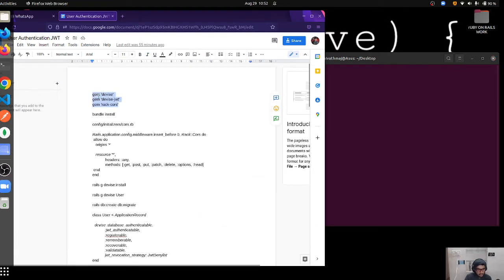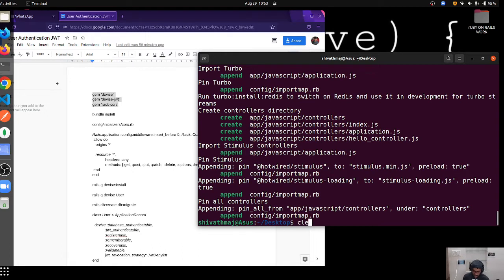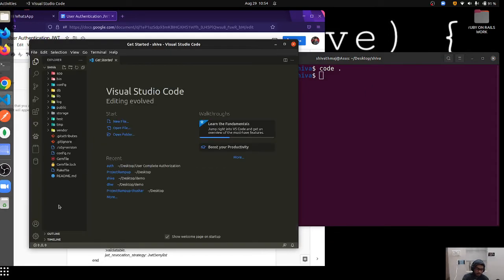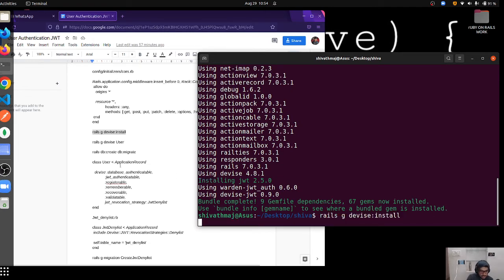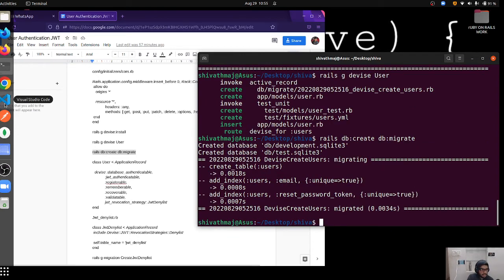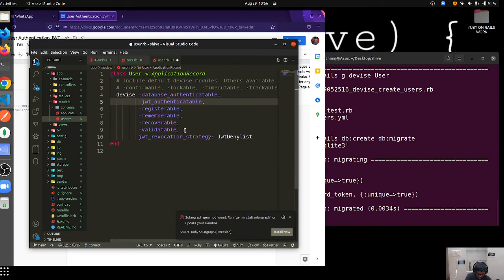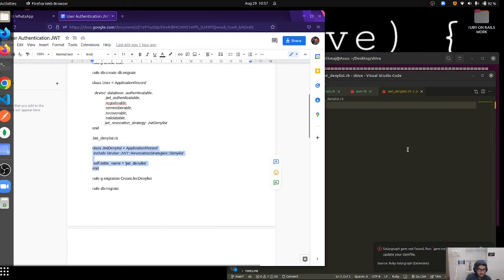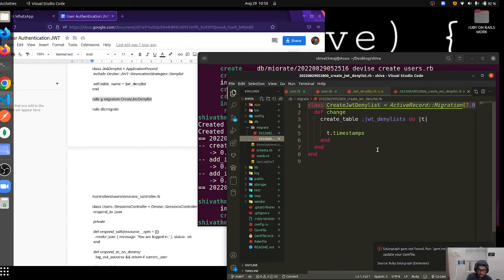devise-jwt API Rails 7 Register, Recover and Authentication ( English Series) Part 1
HOW TO CREATE SIGNIN SIGNOUT FORGOTPASSWORD UPDATENEWPASSOW)RD USING DEVISE_JWT GEM RAILS 7 Part 1